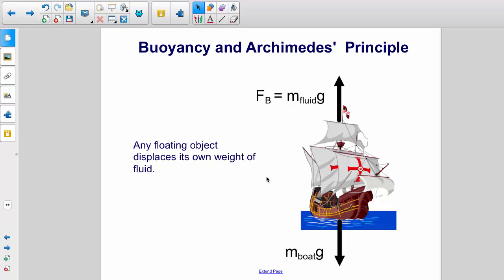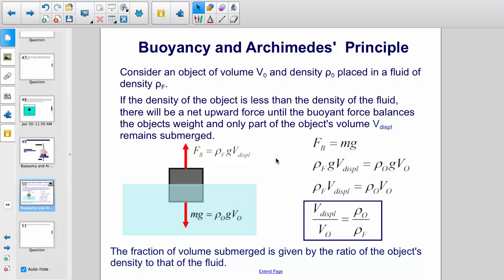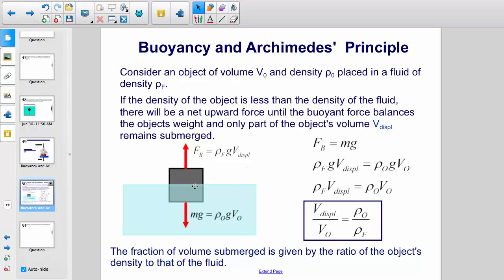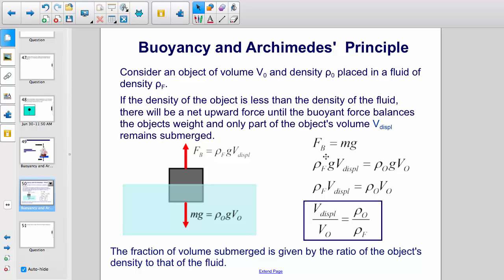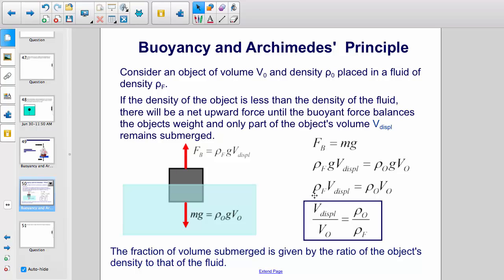AP 2 Fluids Buoyancy and Archimedes Principle part 2